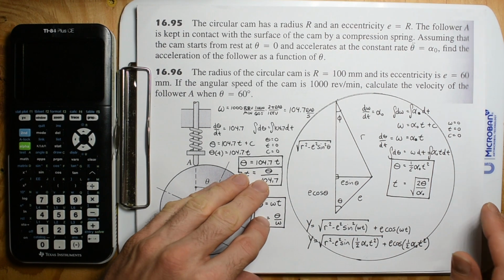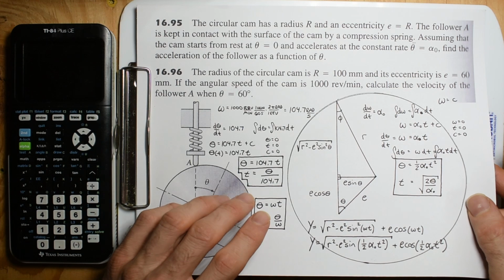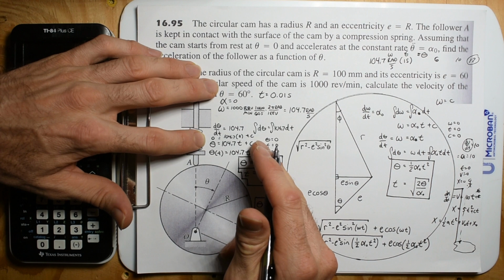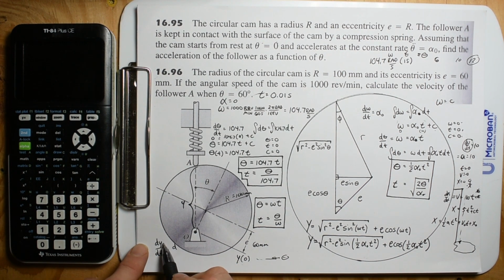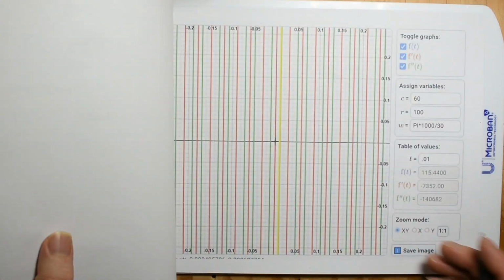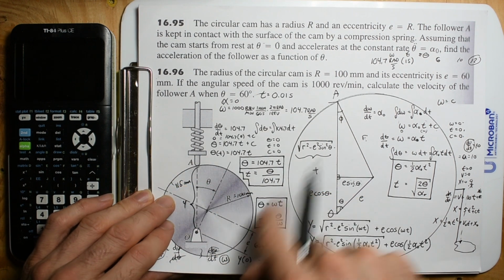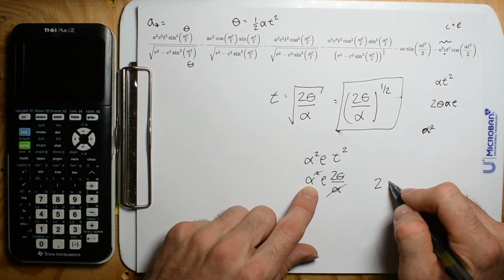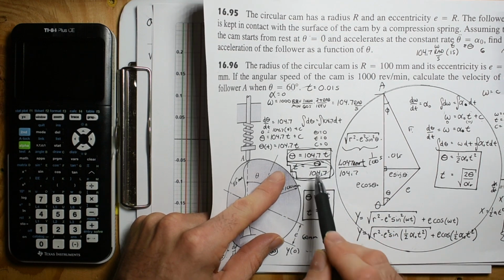ROTATION! HOW TO TAKE DERIVATIVE WITH RESPECT TO TIME! PART 9